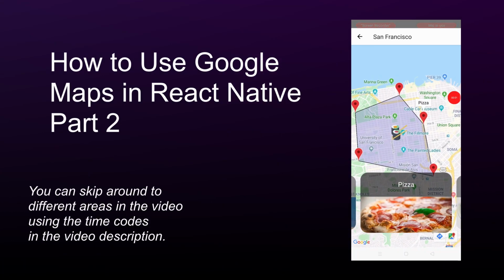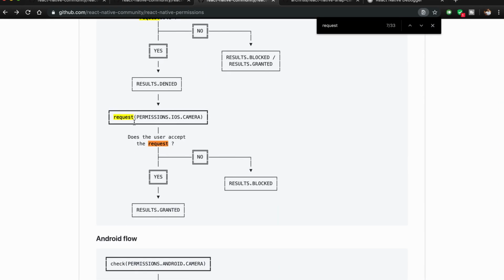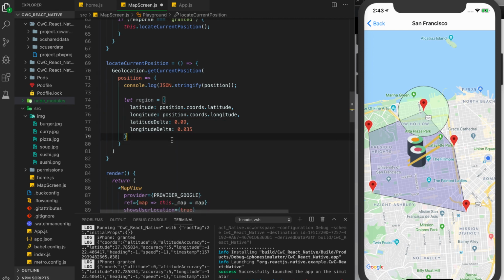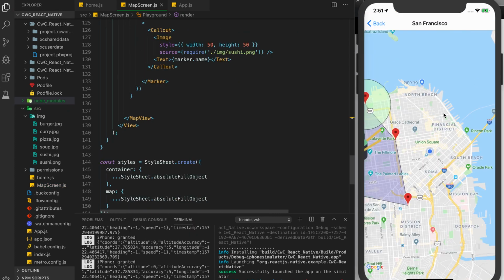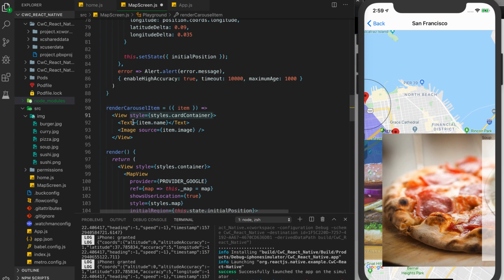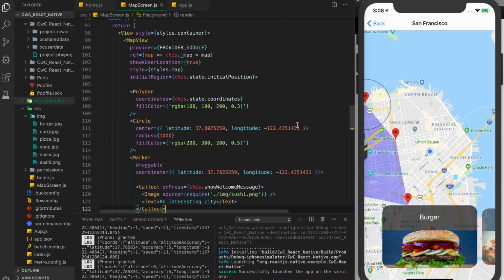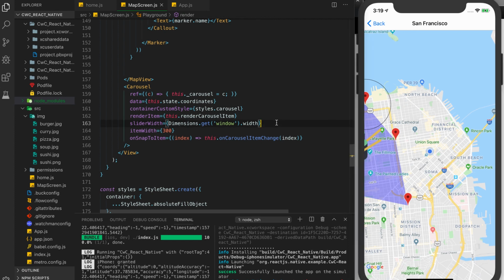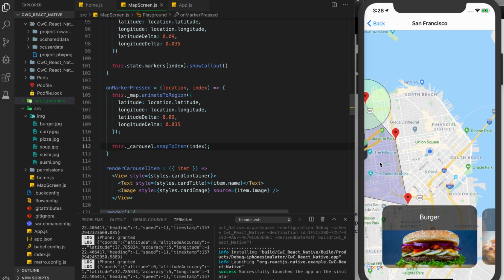How to Use Google Maps in React Native - Part 2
This is part 2 of my React Native Map series. In this video I'll show how to create a carousel with items that represent each marker on the map. Clicking a marker will switch the carousel to that item and swiping the carousel to an item with animate and highlight that particular marker.

00:00 - Intro
03:52 - Requesting location permissions
08:08 - Locating the user's current position
12:52 - Creating the carousel
18:49 - Adding the style for carousel items
24:04 - Animating the map to a marker
28:43 - A workaround for a known bug in the Carousel
29:56 - Animating the map to a marker
31:50 - Changing the carousel position